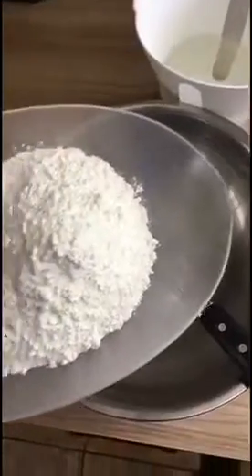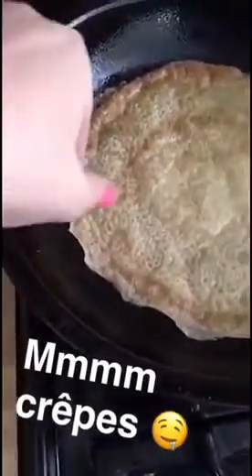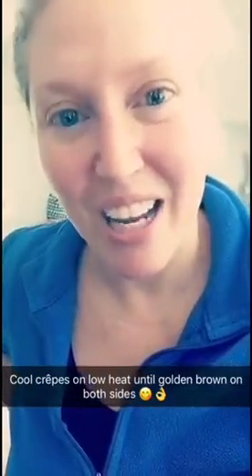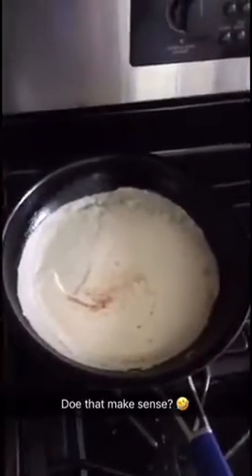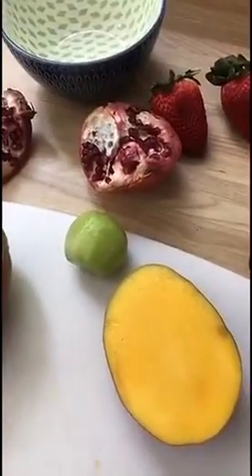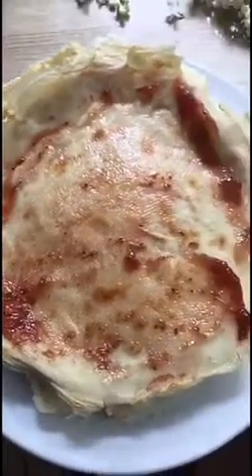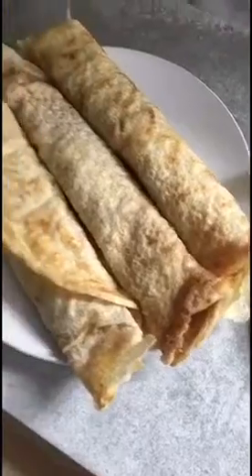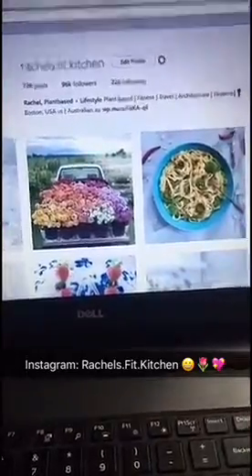Making Vegan Crepes with Fruit Salad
@rachels.fit.kitchen takes over thefeedfeed SnapChat to show you how to make crispy Vegan Crepes!